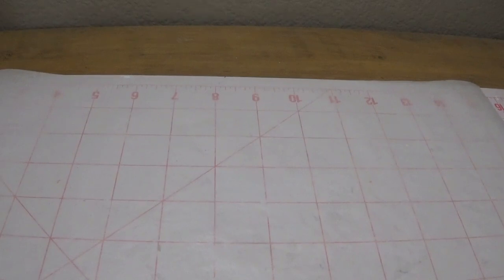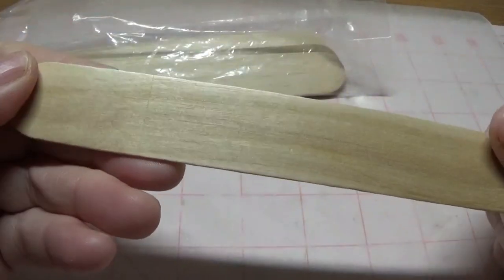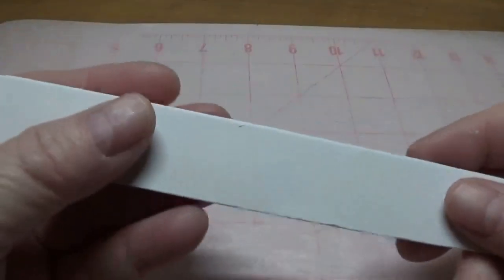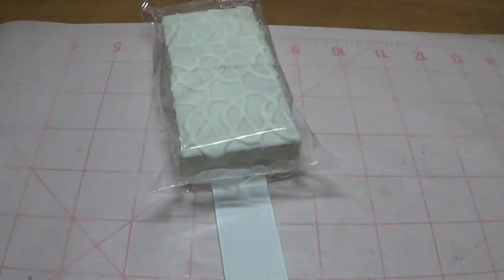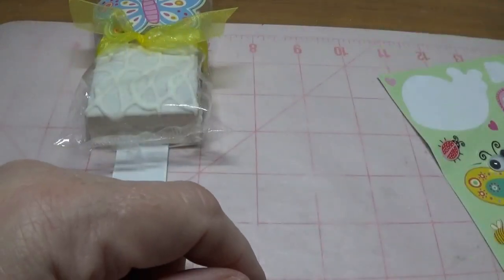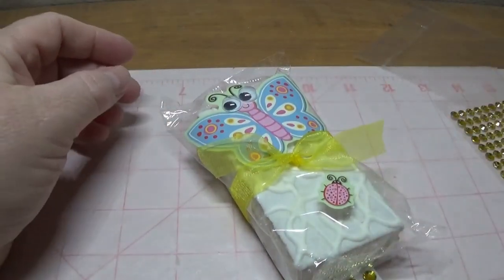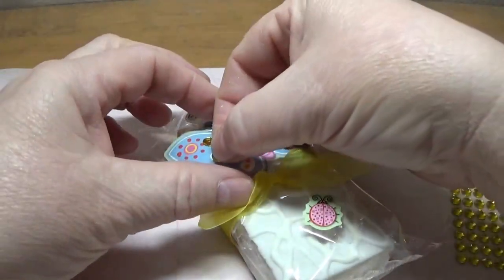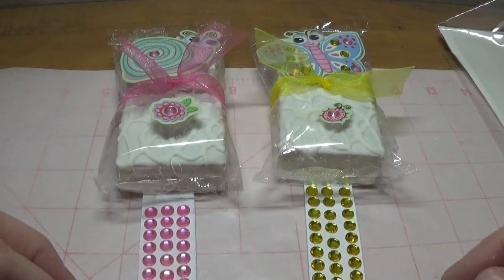DIY~Adorable & Easy Easter/Spring Cake Favors Made W/ D.T. Materials!